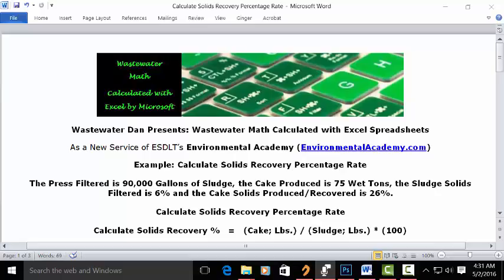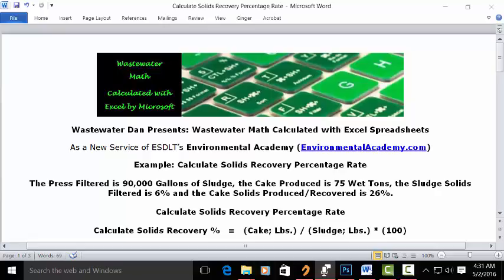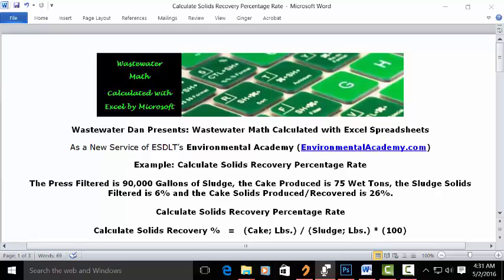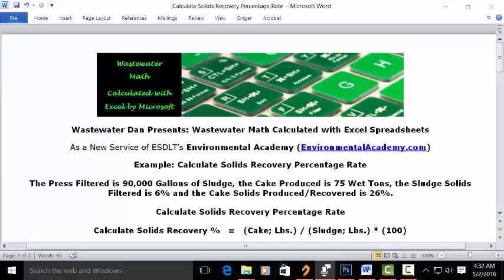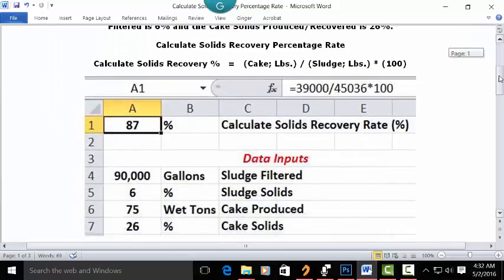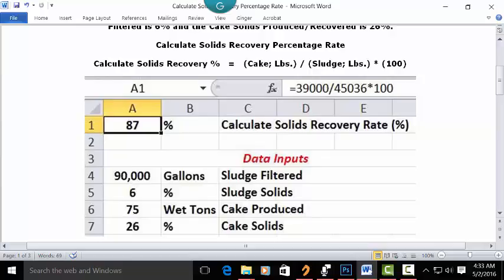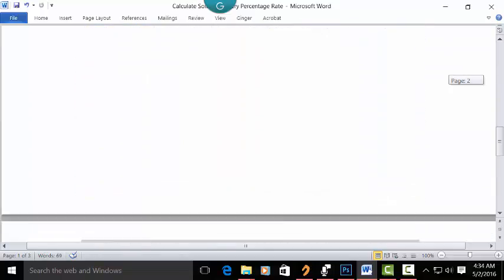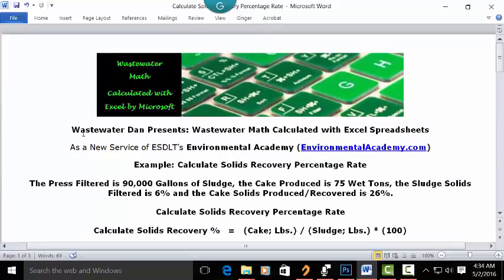Calculate Solids Recovery Percentage Rate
WasteWater Math Educational / Tutorial Videos

Today's example reads calculate solids recovery percentage rate.

Today's problem reads:
The press filtered is 90,000 gallons of sludge. The cake produced is 75 weight tons. The sludge filtered is 6% and the cake solids produced or recovered is 26%. Calculate solids recovery percentage rate.

This is a solution that is quite straightforward when you look at the actual recovery solution because you simply take the cake solids produced, pounds divide it by the sludge filtered, pounds and multiply it by 100 and that's the percent but you see, none of that data is actually presented in the problem. We have to calculate the cake pounds, cake solids, pounds and sludge filtered, pounds.

I have two standalone videos that support these two calculations and I'm going to just incorporate the results into this formula on this video and just refer you to the other two videos with the supporting calculations. Let's go to a blank excel spreadsheet and let's see how we set this up and you put your cursor on cell C1 of a blank spreadsheet and you can type in calculate solids recovered rate and you can recognize this as percentage.

You can put your cursor on A1 and you can set it as whole numbers or 0 decimals and you can have it bold and centered and in the address bar, you can type in =39,000/45,036*100 press enter and that's your answer, 87%. Just to quickly show you how we got the 45,036 pounds of sludge, you simply come down here to this video, Calculate Sludge Solids Filtered under my Youtube channel. You can search for it. This is the address and this is how we get to 45,000 gallons and my video will give you more explanation on that.

If you want to actually see how we get the 39,000 pounds of sludge pounds, you can go down to this other video down here or actually, 39,000 of cake solids. You can go to my Youtube channel, look up Cake Solids and get this video and you'll see how you calculate 39,000. Here's the 45,000 sludge filtered and here's the 39,000 cake solids and here's where we put them into this formula. The answer is 87% as the sludge recovery percentage.

I hope you found this video useful and helpful. I also encourage you to participate, interact. In any event, thank you for listening to this four-minute video and I will see you soon.